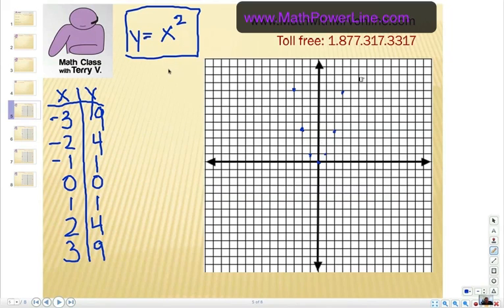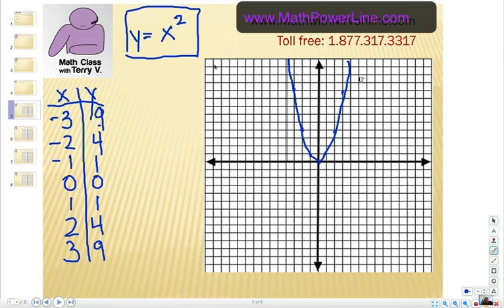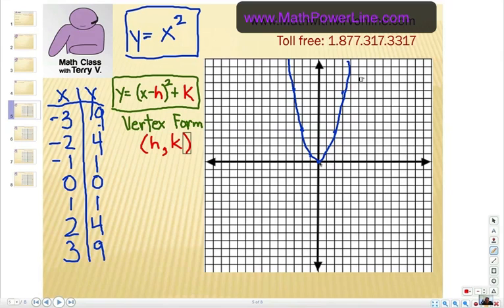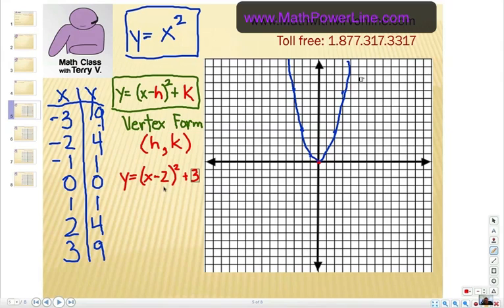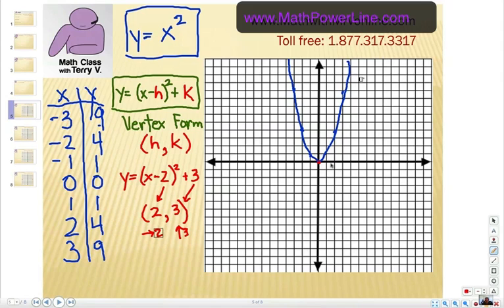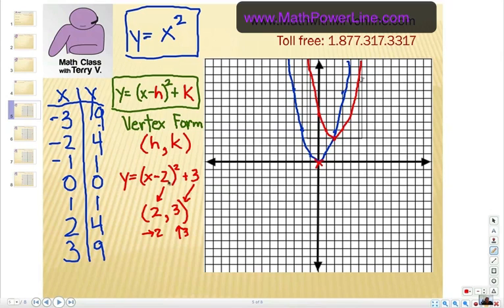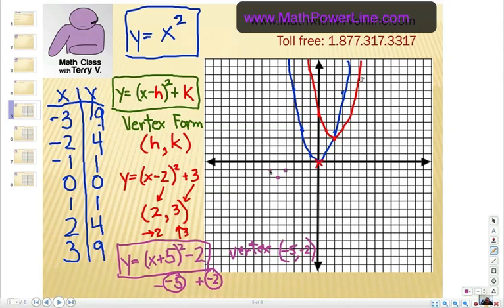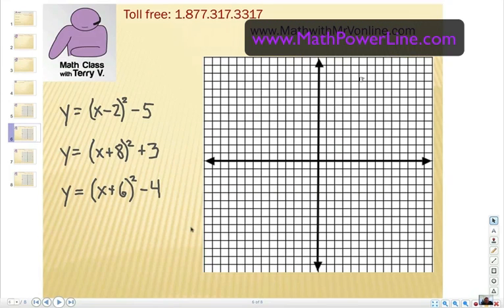How to Graph Functions: Parabolas 2